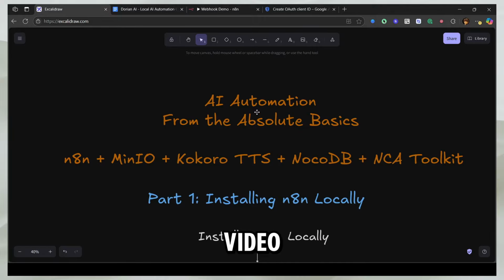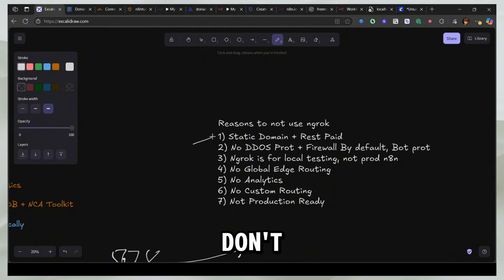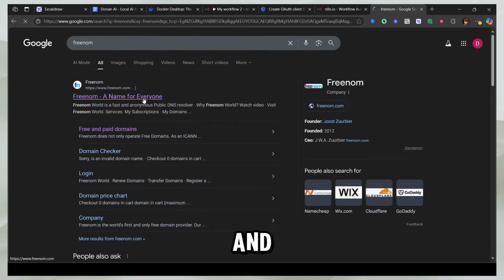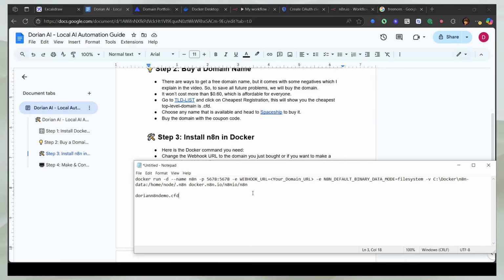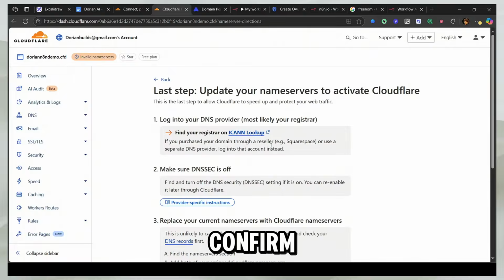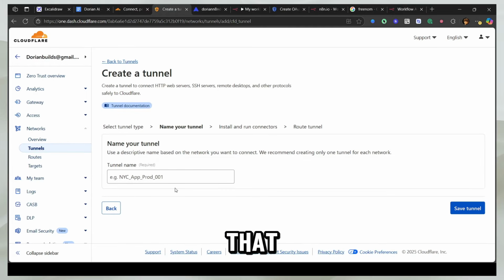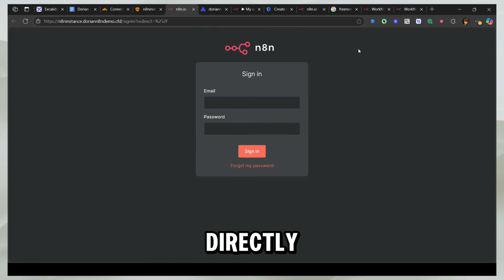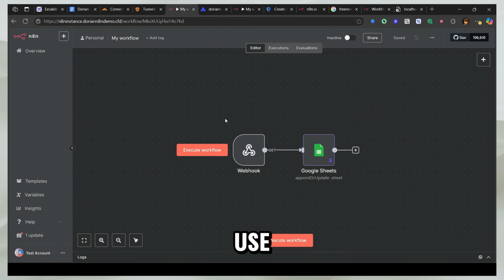How to Install n8n Locally with Docker + Cloudflare Tunnels | Best Way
🎥In this video I will show you how you can install n8n Locally with Cloudflare Tunnels with full explanation.

 This is the start of a new series. In this series, I'm going to help you get started with automations from the absolute basics.

 👇 Start Building Smarter Systems NOW 👇
In this video, you’ll learn:

✅ Set Up Docker
✅ Install n8n in Docker
✅ Buy a Domain Name for Just 60 Cents
✅ Add Domain Name to Cloudflare & Configure Tunnels

📥 Free Resources & Templates:
Link to the Google Docs:

Timestamps:

00:00 - Introduction
01:10 - Downloading & Installing Docker
02:30 - Why Not to Use NGROK
07:15 - Cheapest Way to Get a Domain
08:30 - Installing n8n Locally
12:00 - Connecting Domain to Cloudflare
15:00 - Adding Cloudflare Tunnel to n8n
18:44 - Demo of Our Setup